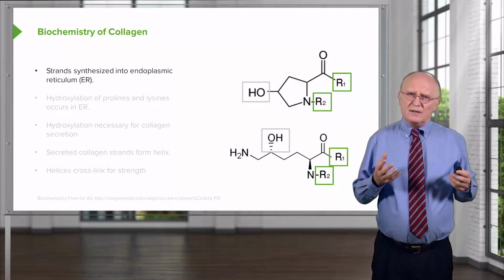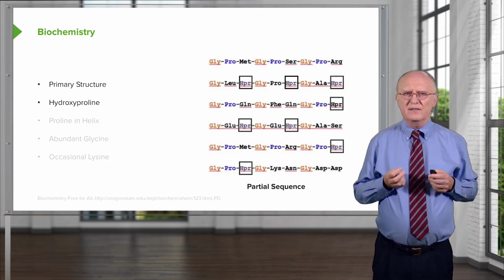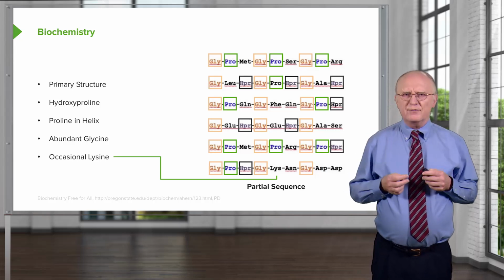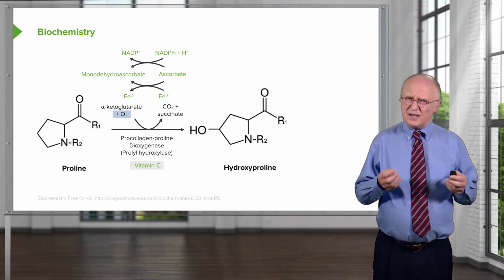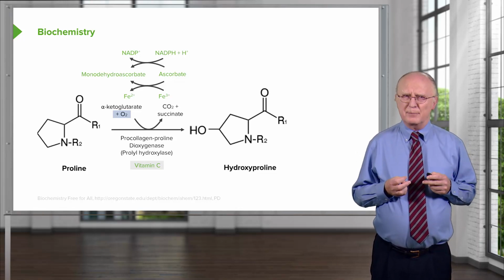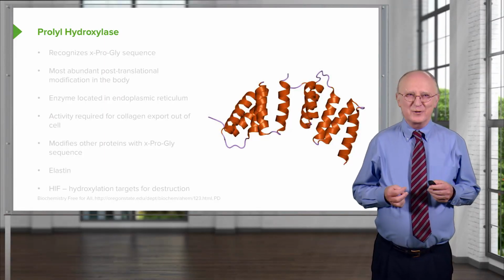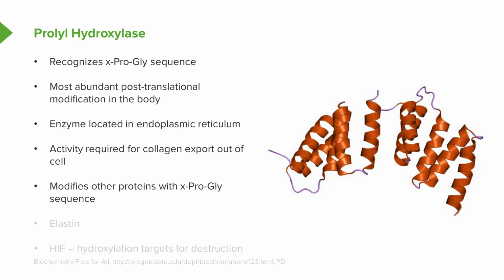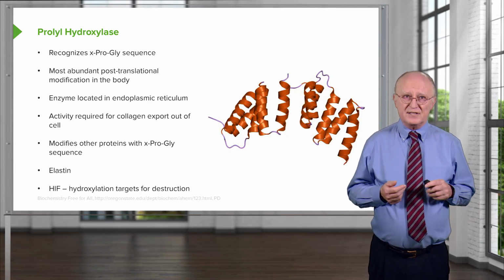05 Biochemistry of Collagen